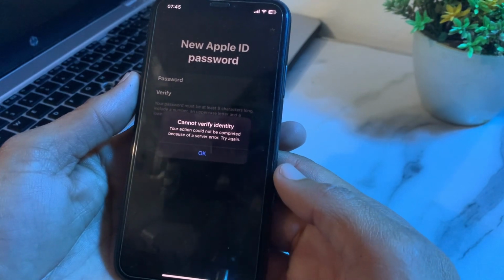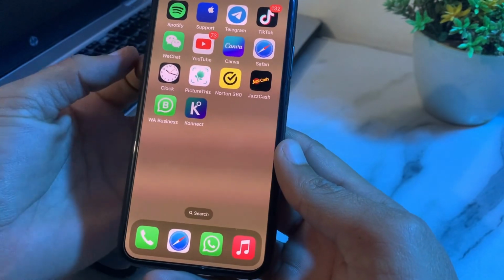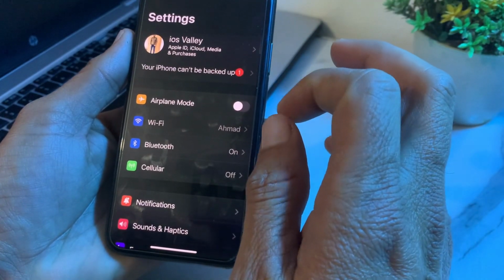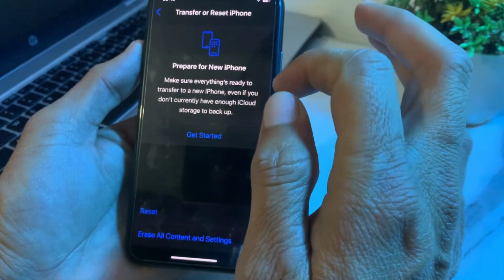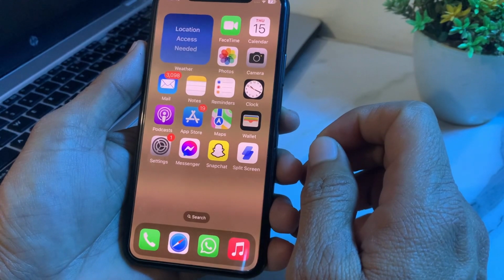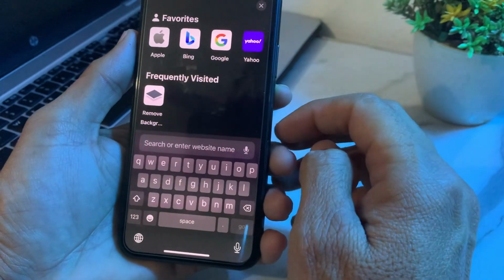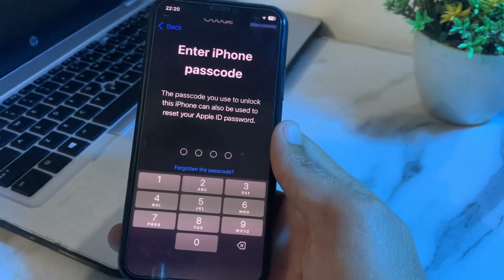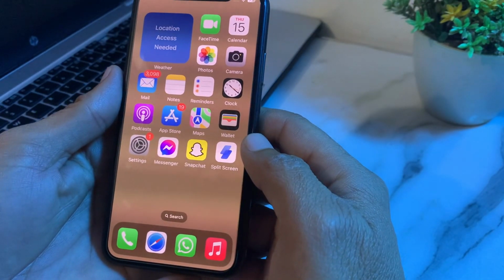Cannot verify identity your action could not be completed because of a server error. try again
"Encountering the 'Cannot Verify Identity' error on your device can be frustrating. In this video, we'll walk you through step-by-step troubleshooting methods to resolve this issue and get you back to using your device seamlessly. Whether you're facing this error on your phone, computer, or another device, our comprehensive guide will help you troubleshoot effectively. Don't let server errors hold you back—watch now and regain control of your digital experience!"
cannotverifyidentity your action could not be completed